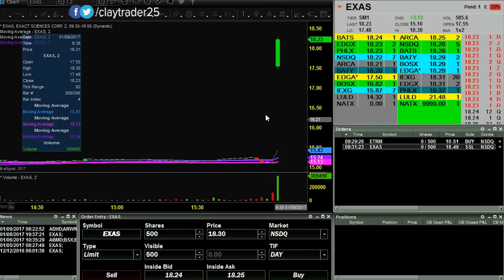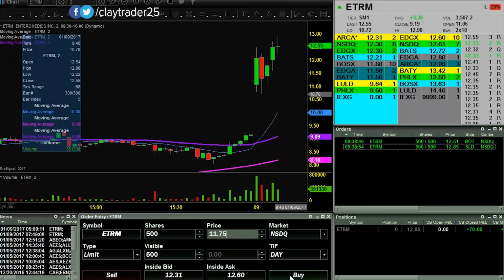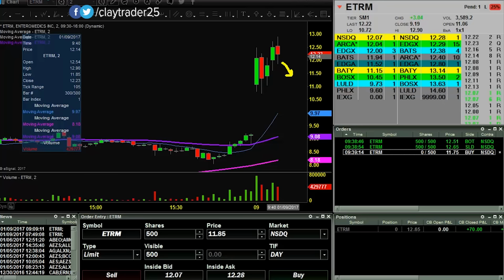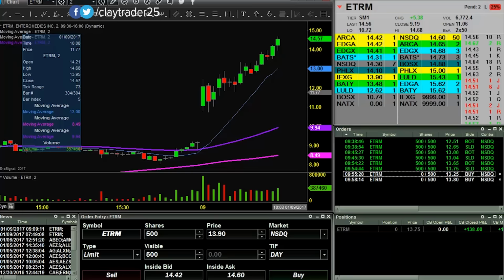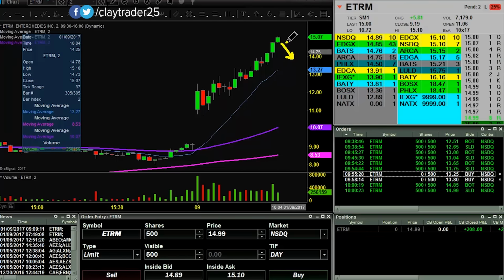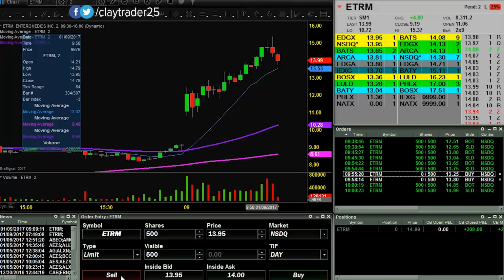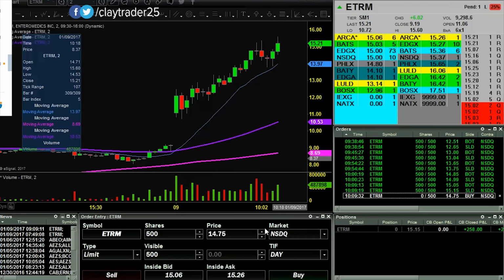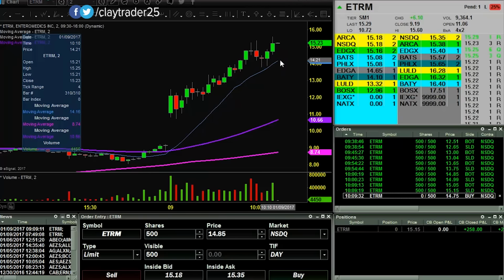Live Day Trading - A Methodical $300 Profit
The sooner you realize that trading the stock market will give you a variety of feels, the quicker you'll have success. Some mornings, the gains come and they come very quickly, but other mornings, as you'll see, you just have to take it slow and let the gains add up.